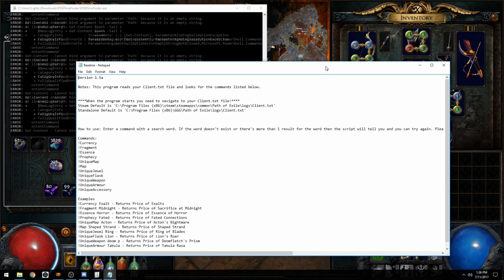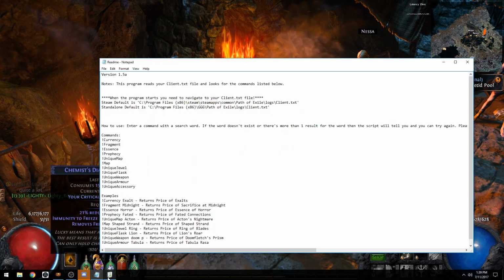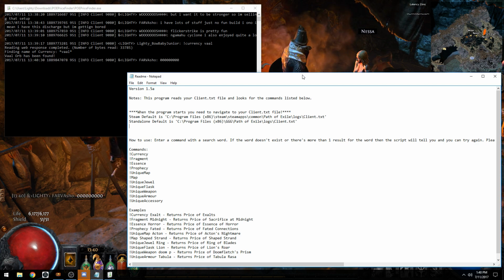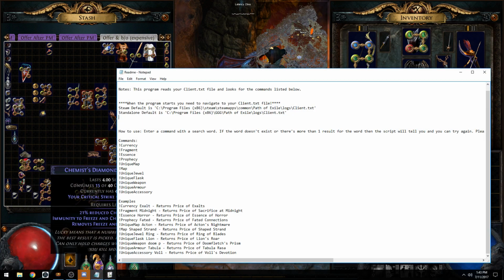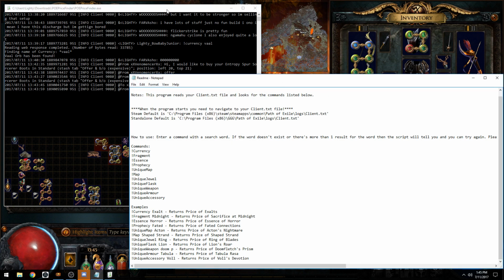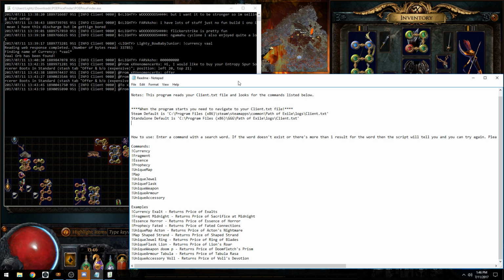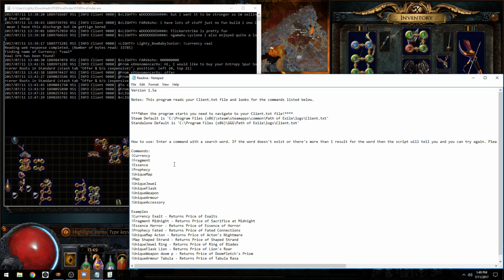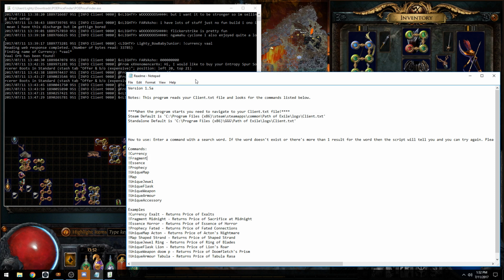Path of Exile Price Finder Software➥First Look & Talk With Creator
The software will be out and open to the public hopefully by 3.0. Shoutout to poe.ninja for making this possible. Feel free to  let us know any feedback or thoughts you guys have